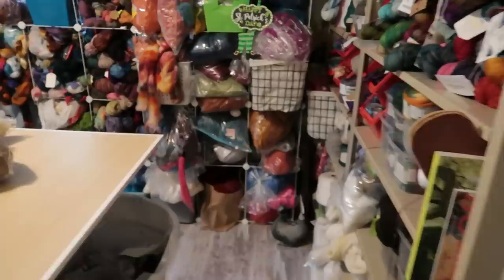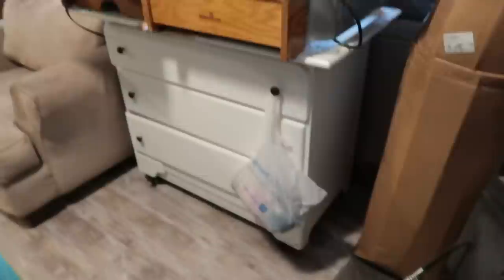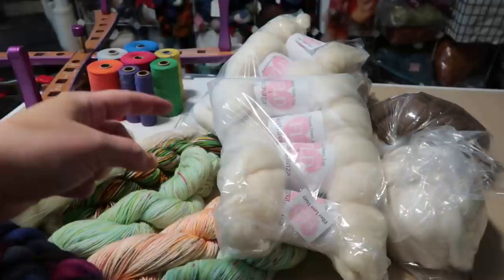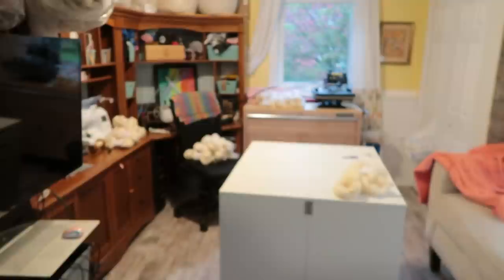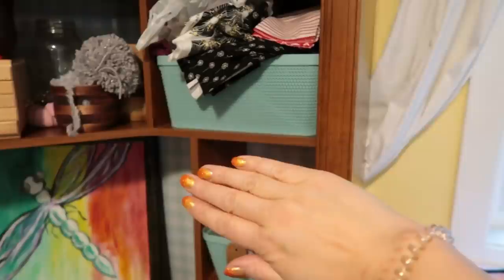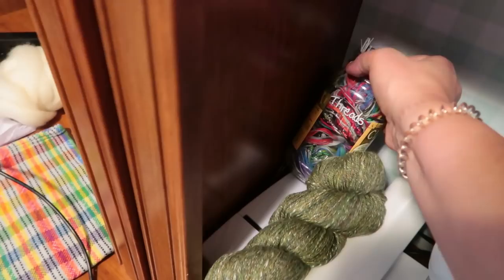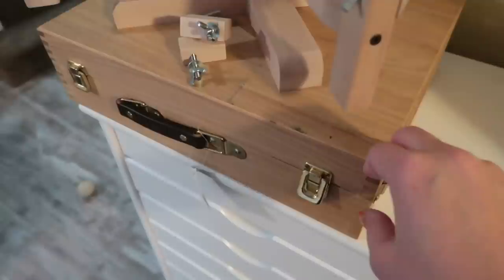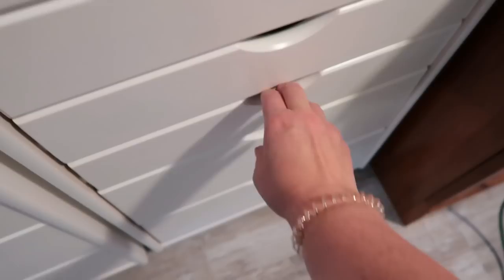New Studio Tour! What's in my Studio/Showing EVERYTHING in the New Studio, Including the Mess.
Hey there!  Welcome to my new studio! Let's have a tour!  I've been waiting to show you everything in the new studio, and rather than tidy it perfectly, you're also going to see the mess!  You know me, so including the mess won't be strange to you, especially when you know I like to keep it real!  Here we go!

If you want to check out my class at Creative Fabrica

wooden dpn chest

Find me!

Ravelry: Bammerkt